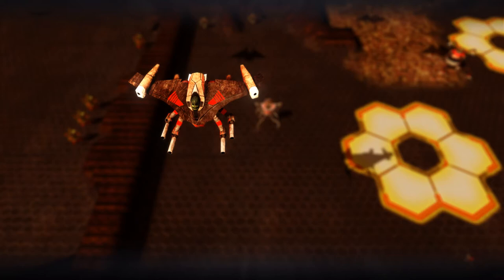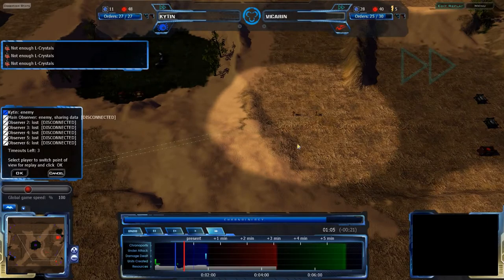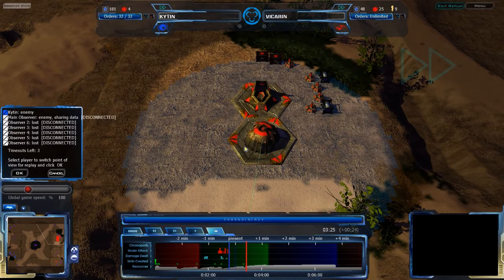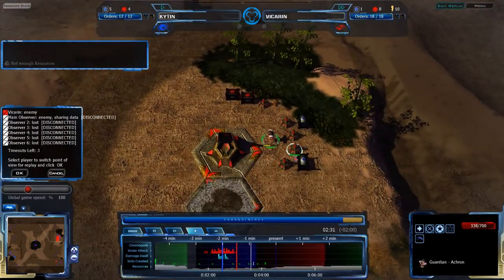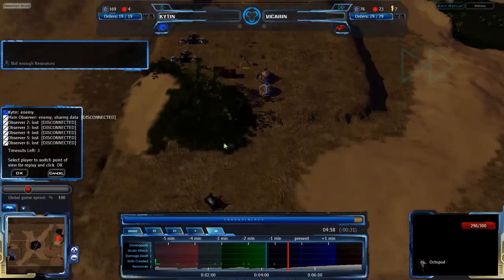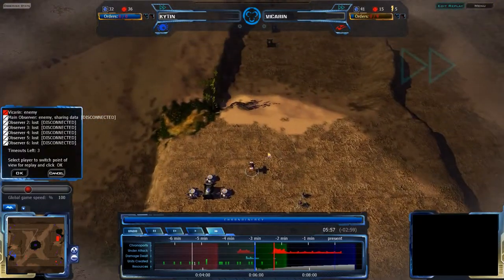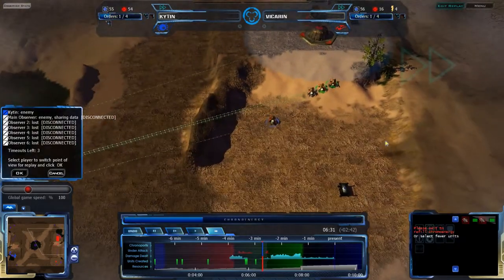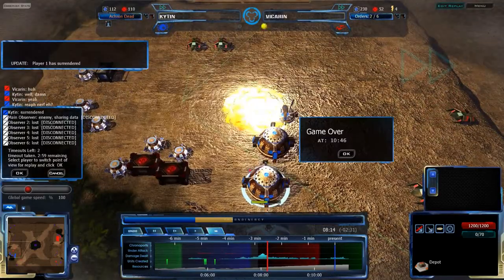2013/04/20: Kytin(G) vs Vicarin(V) on Cataclysm Ridge - Achron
Here's an older match between Kytin and Vicarin on Cataclysm Ridge. It's a useful showcase of the kinds of strategies viable on this map.

Also, sorry about there being no game audio, DXtory's audio selection list is weirdly set up, and it got switched to 4bit 192KHz Microsoft IMA ADPCM, and I can't find any converter to 16bit 44.1KHz PCM, so I could only re-add the music.

Achron v1.4.0.1
Kytin(Grekim) vs Vicarin(Vecgir)
Map: Cataclysm Ridge v1.0.0

Highlights (may be spoilers):
2:55 Kytin makes good use of a slightly unexpected Arcticus placement
5:55 Vicarin starts to attack Kytin with Zayin Pulsers
7:50 Vicarin attempts to attack Kytin over Kytin's south ridge
9:30 Vicarin marches forward his army of Zayin Pulsers